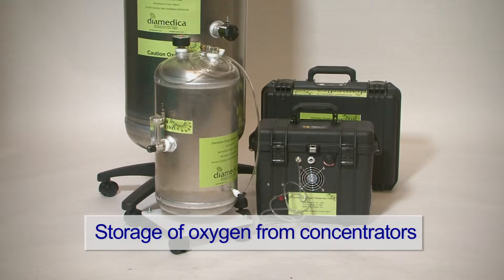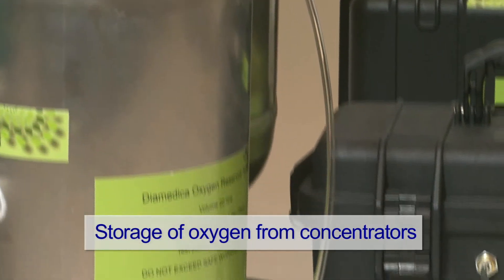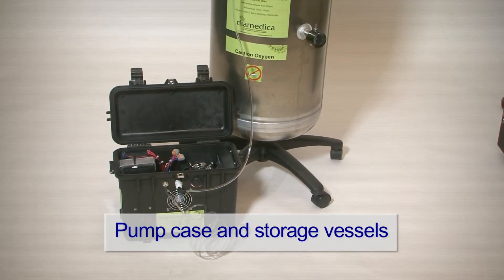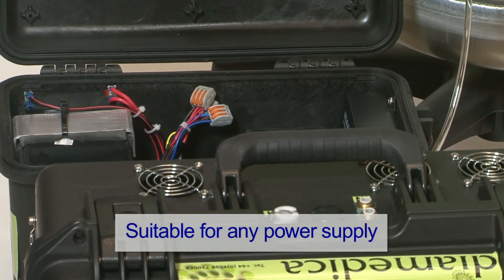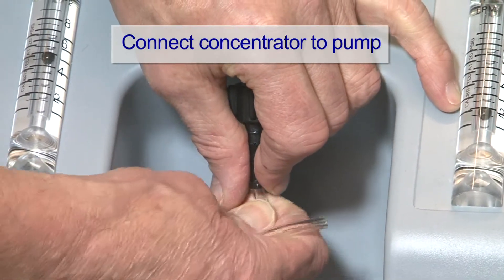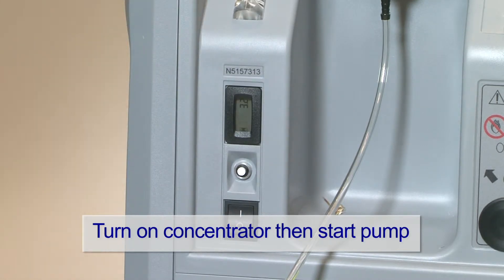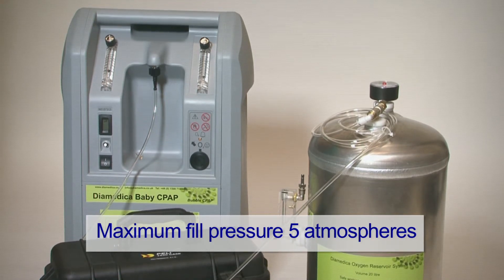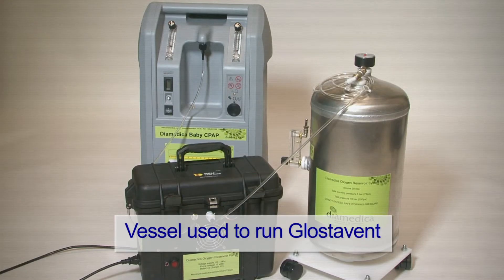Diamedica Oxygen Reservoir Filling System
This system enables a pressure vessel to be filled with oxygen providing up to 2 hours of additional back up oxygen supply to run the Glostavent® anaesthesia machine in the event of power failure and absence of cylinder oxygen, or for direct oxygen supply to patients.